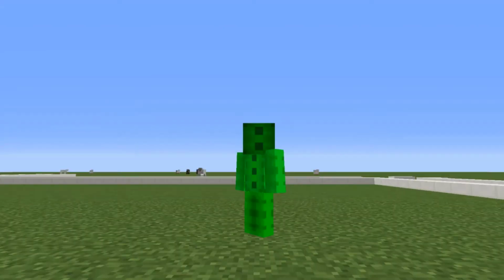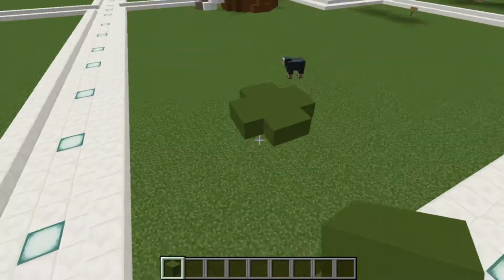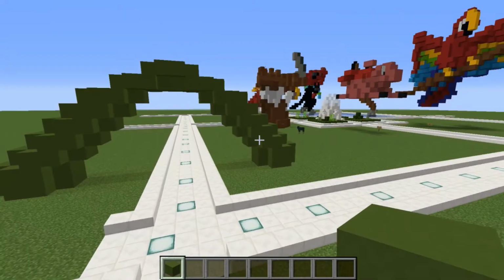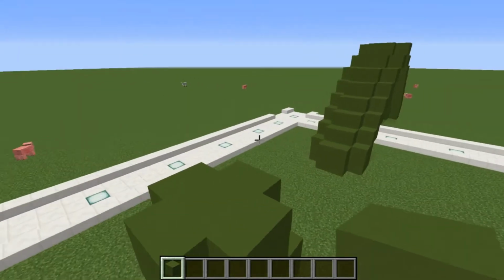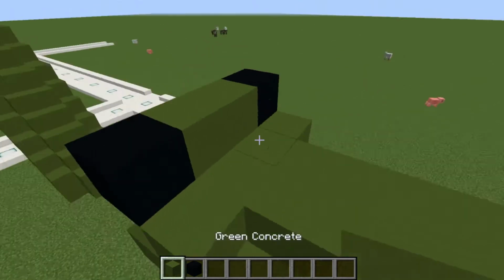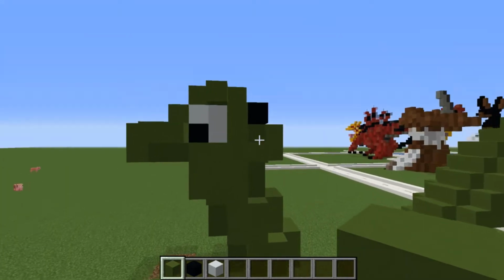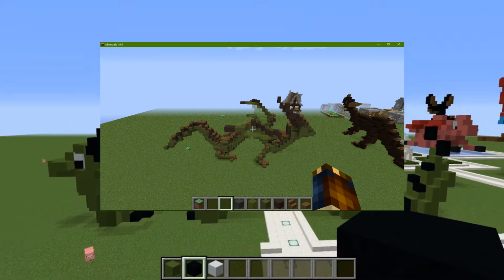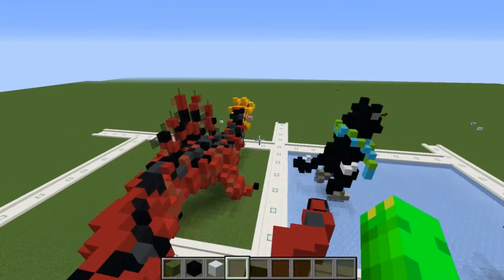BuilderVille5-Nessie The Lock Ness Monster!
This will be more of a tutorial than the last few videos
We will be building a loch ness monster, but using a technique that I touched upon in the previous videos. This is very handy, and once you know it you can use it anywhere!